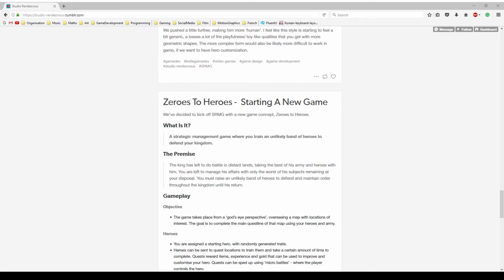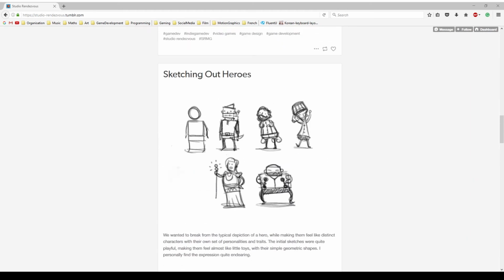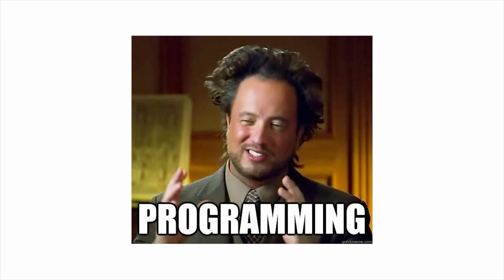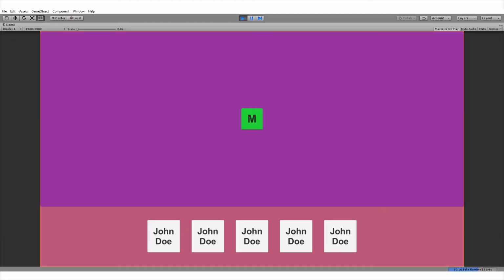Studio Rendezvous Makes Games (SRMG) - 01